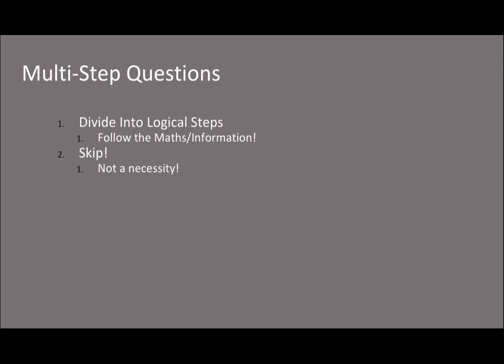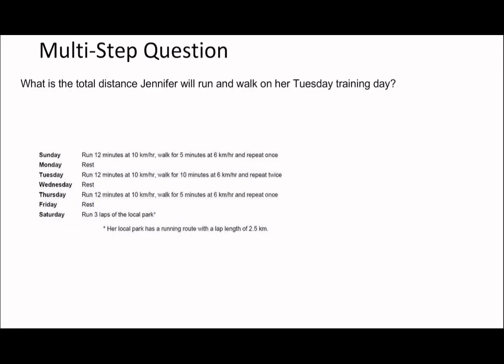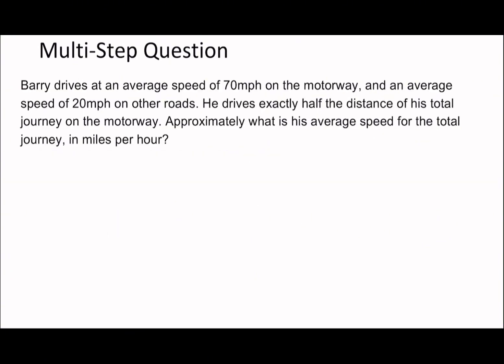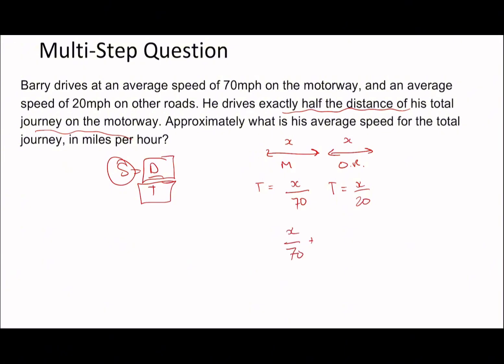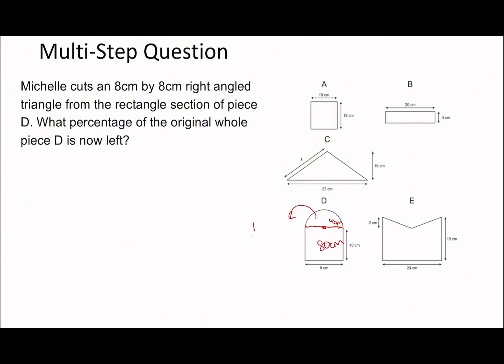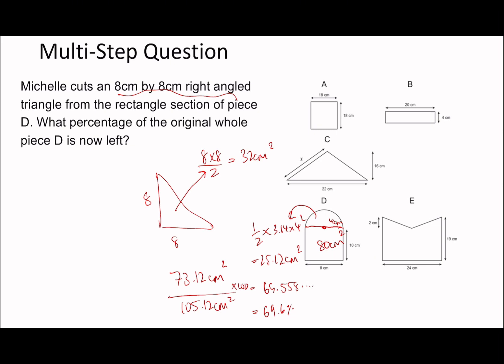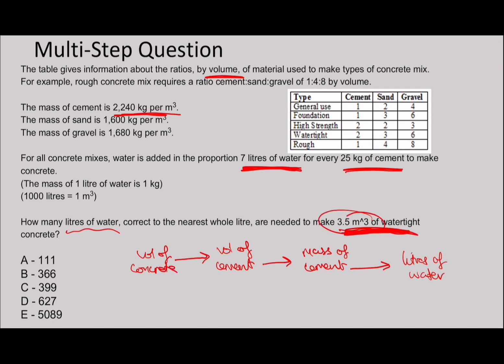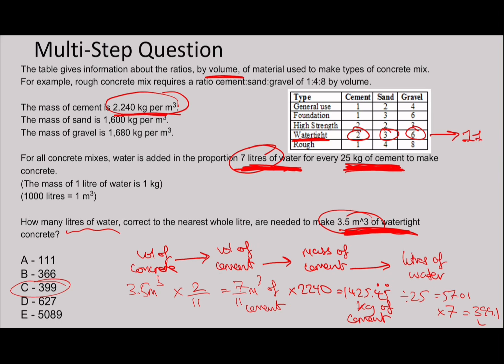Why Multi-Step QR Questions Are Easier Than You Think! | UCAT QR TIPS AND TRICKS #9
I will attempt to breakdown the easiest ways to simplify complex, multi-step questions over a variety of UCAT QR questions.

00:00 - Introduction
01:50 - First Question
03:10 - Second Question
05:55 - Third Question
08:05 - Fourth Question